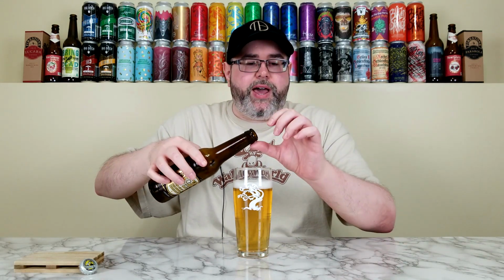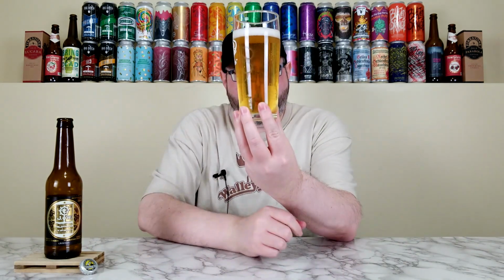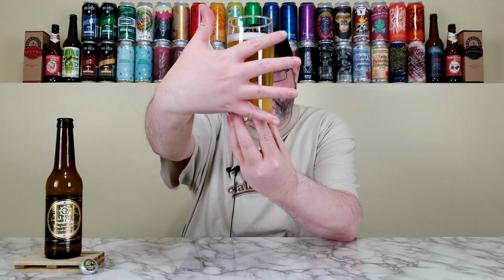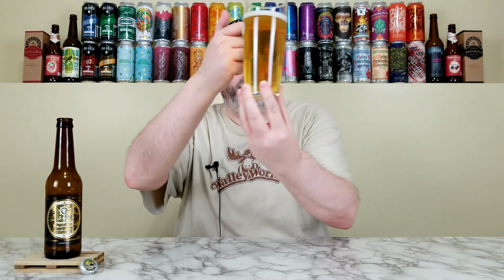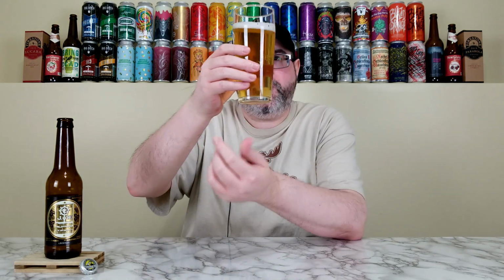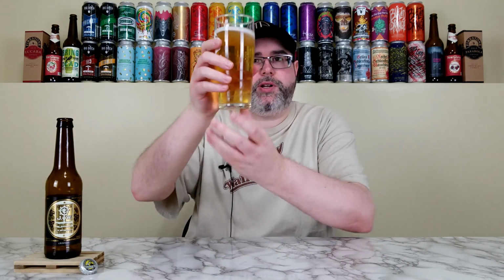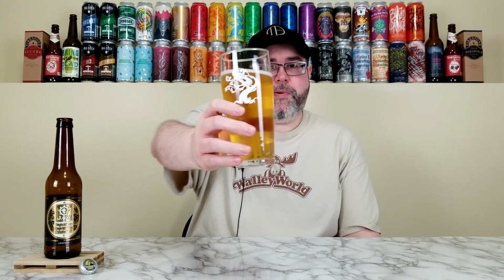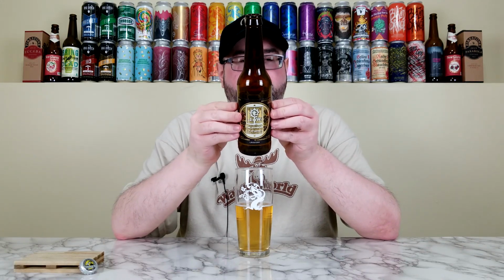Edelstoff (Dortmunder Export Lager) | Augustiner-Bräu | Beer Review | #1827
In this review, I'm going to take a look at another beer from Augustiner, and it's their Edelstoff, which is a Dortmunder Export Lager.  The last beer I had from Augustiner was their Doppelbock called Maximator -- and it was delicious -- so I'm hoping for more of the same from this one.  Let's see if that's the case!  I also want to give a huge thanks to my buddy, and viewer of the channel, Sierra Hotel (@x01z02x), for this beer!

Link to Sierra Hotel's Beer Mail:

- Courtesy of ... Sierra Hotel | Beer Mail

Commercial Description:

A bright export beer, sparkling and fresh at the same time, brewed with noblest raw materials.  This high-class product of the Old Bavarian brewing art.  A great treat for every beer expert.

Pertinent Information:

Brewery - Augustiner-Bräu (Munich, Bavaria, Germany)
Beer - Edelstoff
Style - Dortmunder Export Lager
ABV - 5.7%
IBU - 17
Bottled On Date - 09/20/22 (Approximately 9 1/2 months old at the time of review)